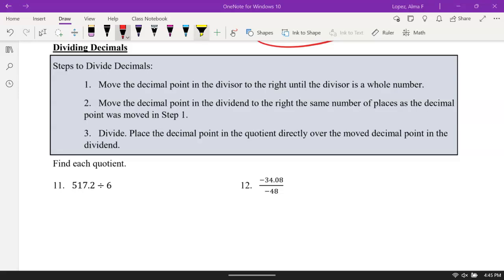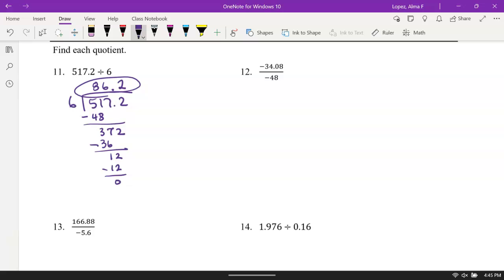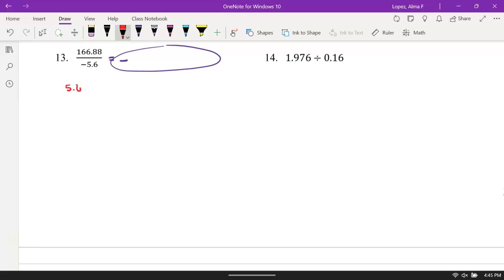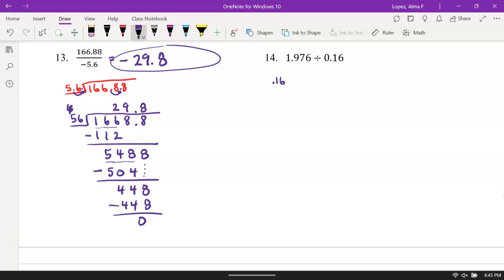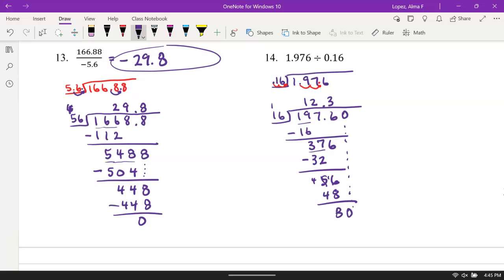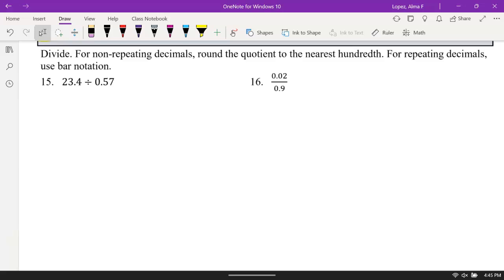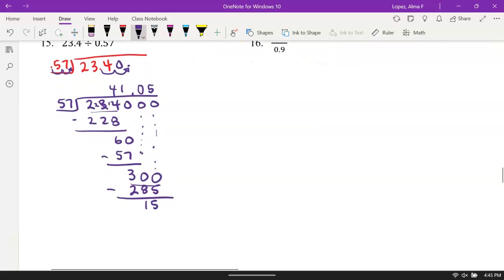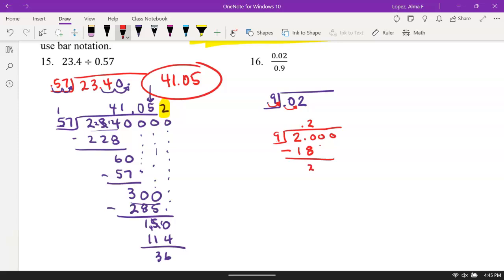Notes 10 Multiply and Divide Decimals Part 2